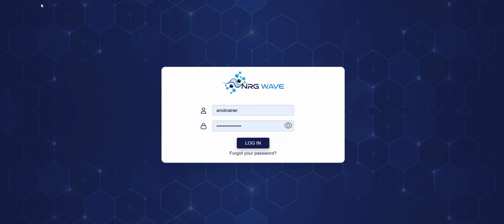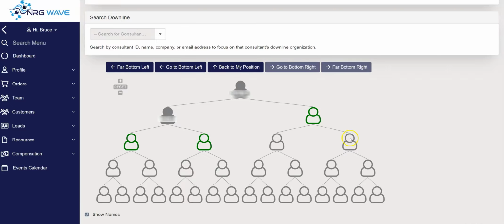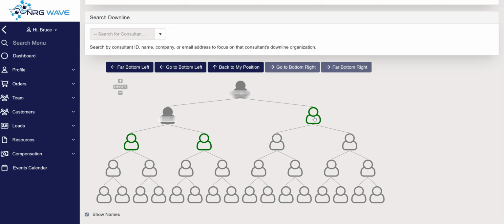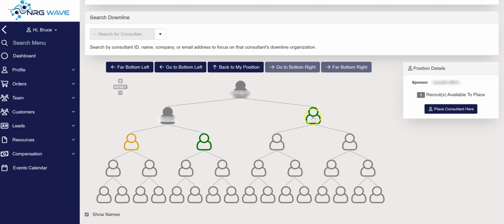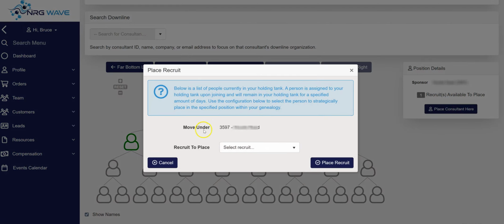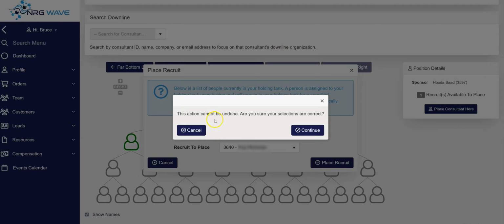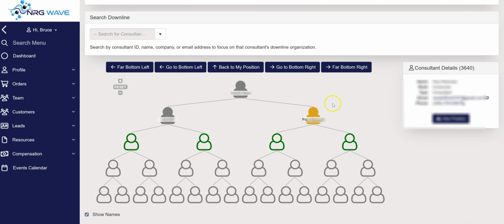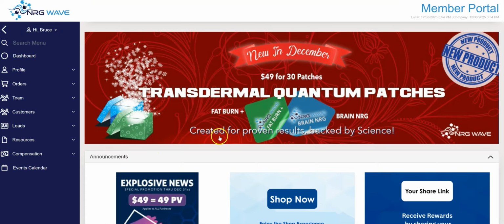NRG WAVE TEAM STRUCTURE SETUP TUTORIAL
NRG Wave new rep placement guide.
To join us, get in touch with the person who told you about us.

Learn how to build an efficient "organization chart" by navigating to the "Team" section. This tutorial demonstrates how to "create org chart in word" or even an "org chart in excel" for your team. Discover the simple steps on "how to make an org chart" to visualize your team's structure effectively.